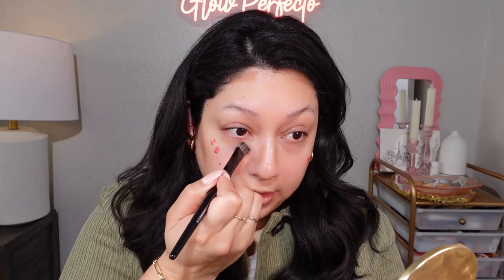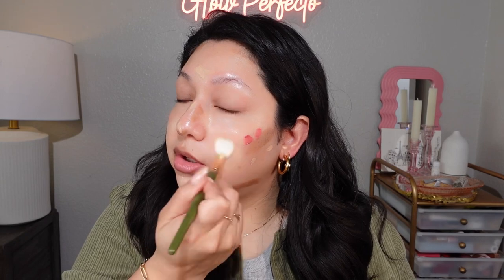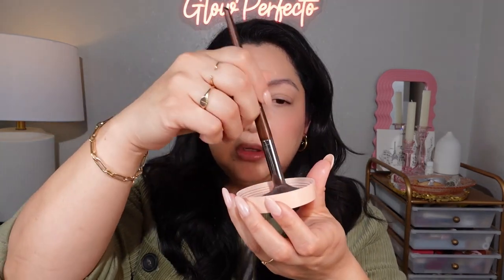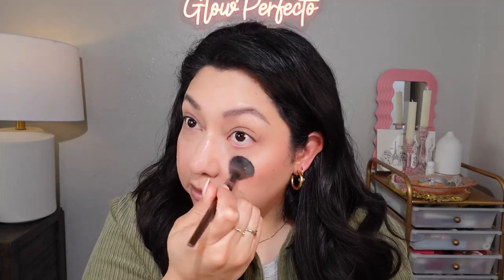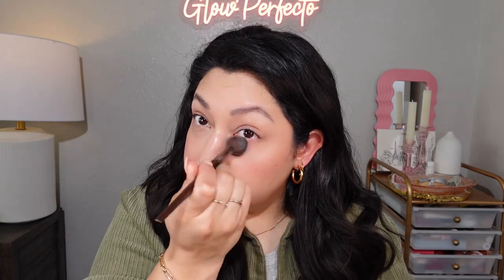Combining Underpainting & Cloud Skin for SOFT MATTE RADIANT SKIN☁️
The viral underpainting technique, recently shared by makeup artist Mary Phillips , will ensure your makeup is looking fresh and dewy. The idea is to apply contour/bronzer, blush and concealer (sometimes highlighter) before foundation. This will create a seamless and natural looking makeup look, giving a softer, more natural, youthful appearance.

Cloud Skin is basically a soft matte makeup look. It is more of a velvety, blurred base (no cakey) that still lets your skin glow without the blinding sheen of a dewy look. This will give you a dreamy, soft quality to your skin that is classic and pretty.

TIMESTAMPS

0:00 Intro
0:16 Underpainting
0:42 Cloud Skin
1:07 Contour
1:45 Blush
2:03 Color Corrector
2:46 Concealer
4:06 Foundation
6:38 Powder Blush
7:22 Setting Powder - Under-eye area
8:28 Setting Powder - Face
9:23 Soft Matte Skin
9:32 Highlighter
10:10 Final Look

PRODUCTS MENTIONED

I am not a medical professional or a licensed dermatologist. The information presented in this video is my own and should be considered simply as recommendations. For any skin concerns, always visit a licensed dermatologist.

*=PR Sample.